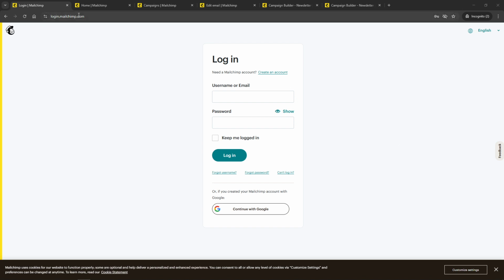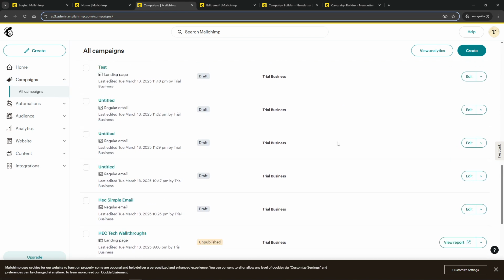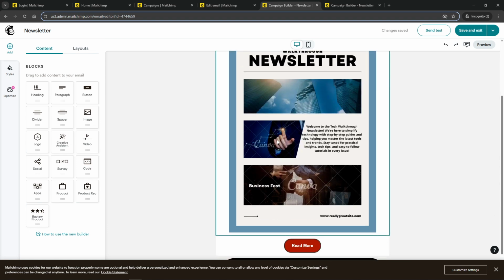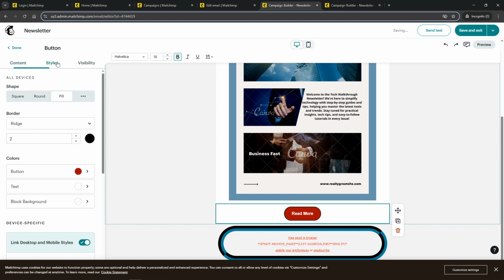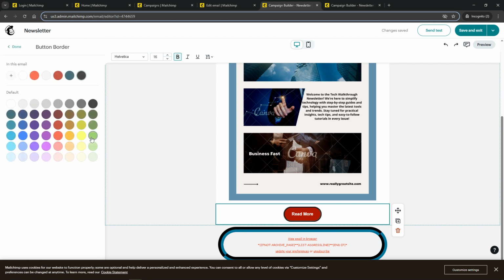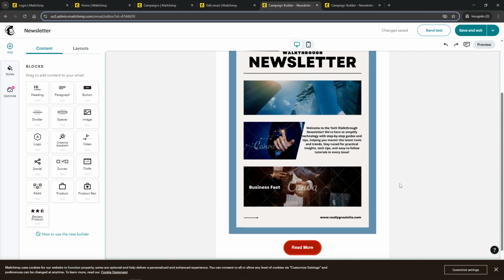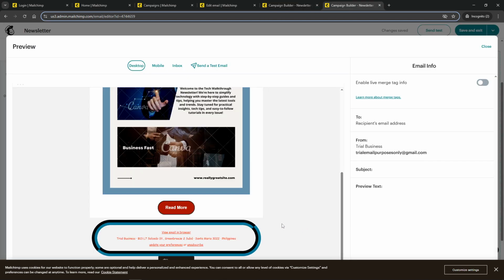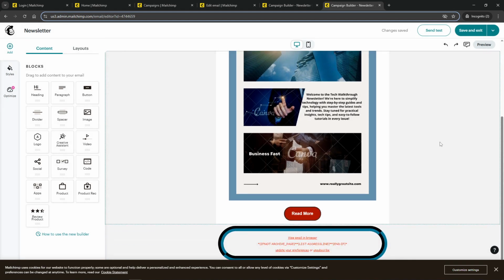How to Add Read More to Email Mailchimp [2025 Full Guide]